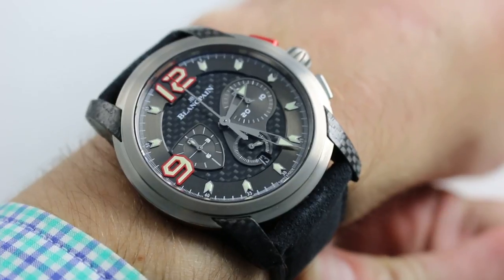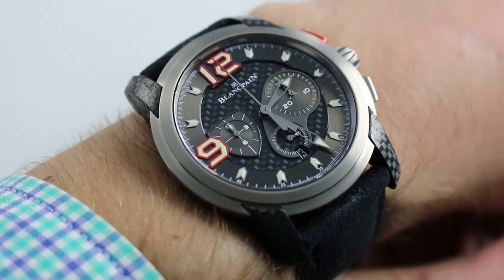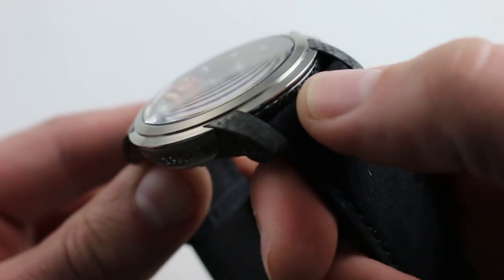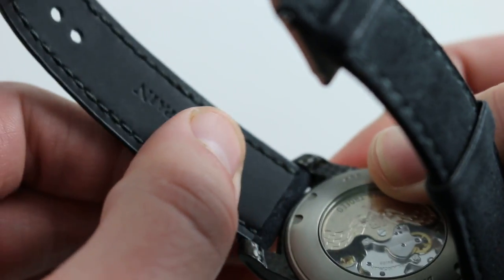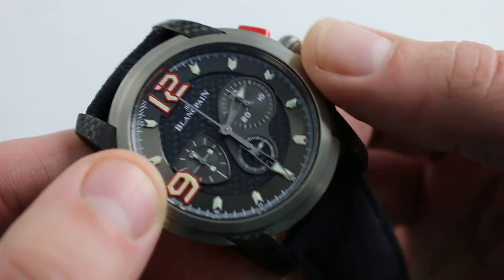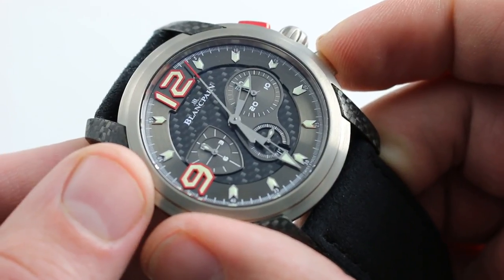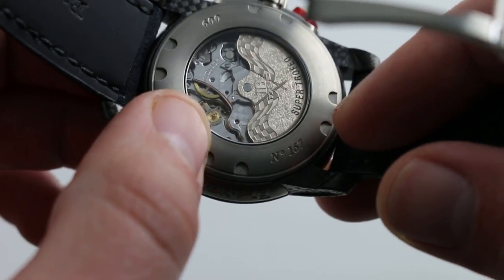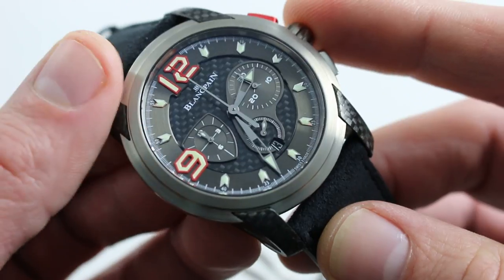Blancpain Chronographe Flyback "Super Trofeo" Ref. 8885F-12003-52B Watch Review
Blancpain Chronographe Flyback "Super Trofeo", part of a limited edition of 600 pieces, features a 43.5mm titanium case with carbon fiber lugs and a scratch-resistant sapphire crystal. The carbon fiber dial possesses applied luminous hour indices, a brushed-finish hour track, printed white minute calibrations, date aperture at 6 and partly skeletonized center hands with luminous fills. Powering this Super Trofeo, and visible through the sapphire case back, is a self-winding Blancpain F185 flyback chrono caliber that boasts a 40-hour power reserve. Watch is presented on an Alcantara leather strap with steel double-deployment buckle.